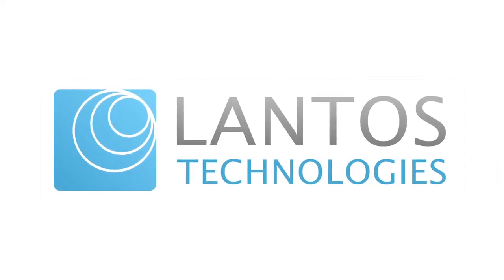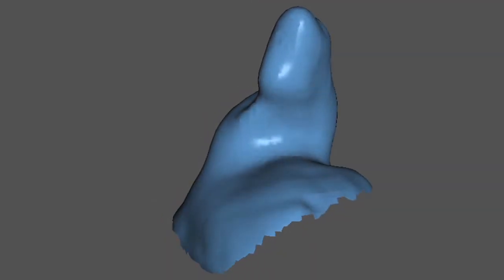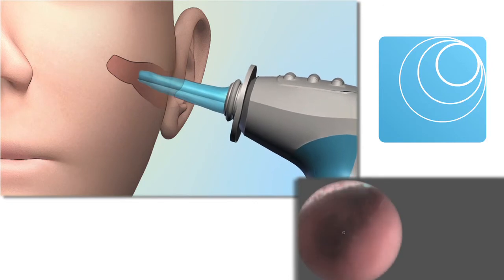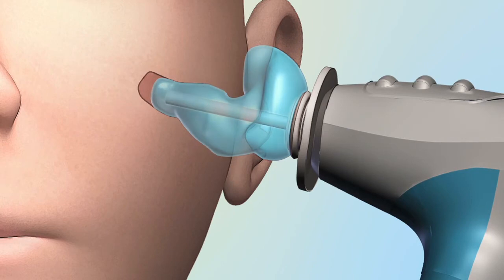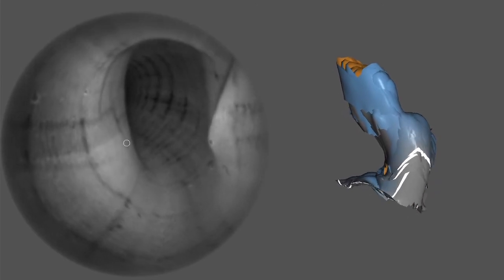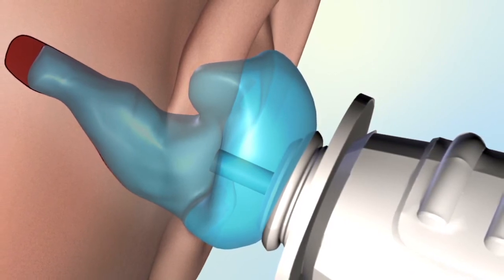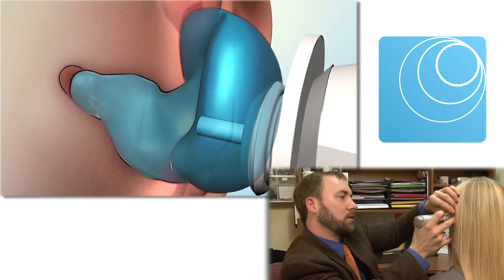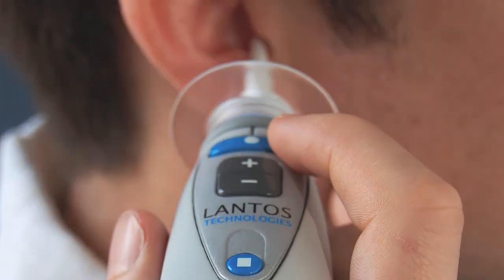Lantos 3D Scanner